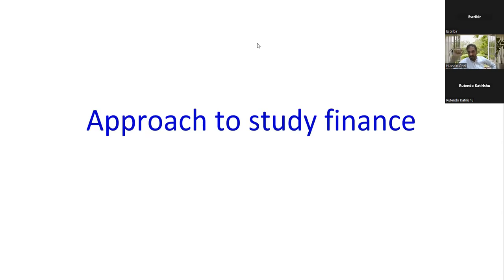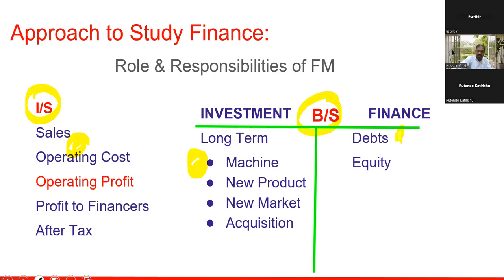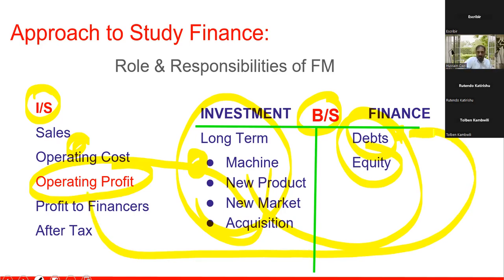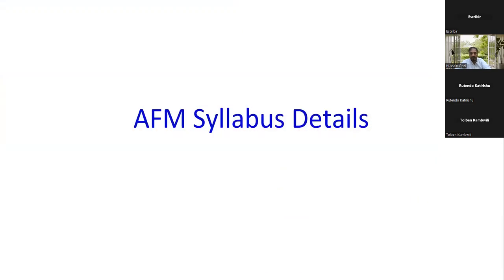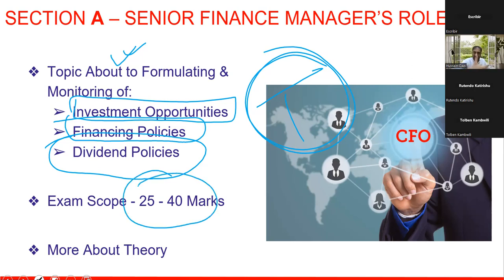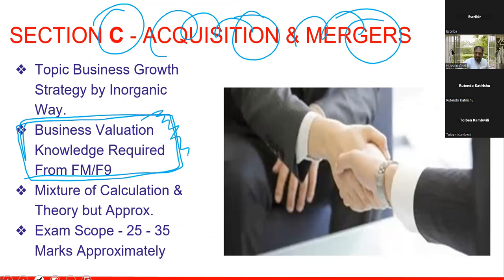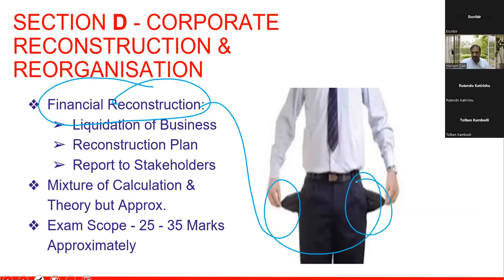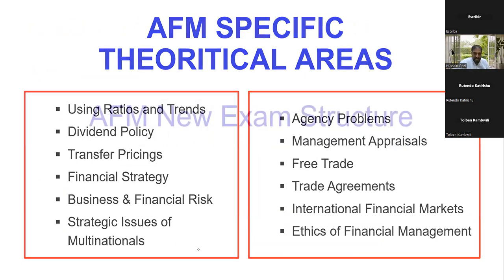ACCA AFM | Advanced Financial Management | P4 - AFM | Hussain Qazi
ACCA Advanced Financial Management (AFM) - Orientation Session - September 2023 by Hussain Qazi